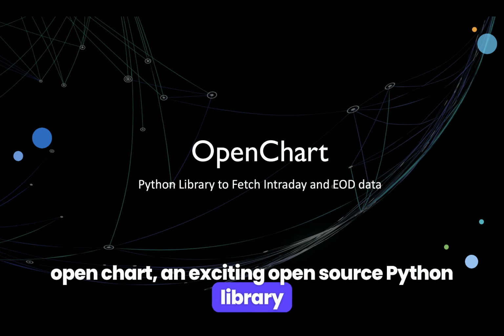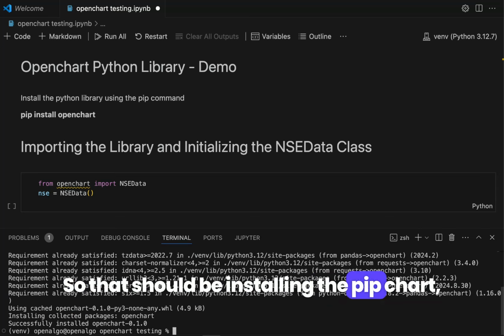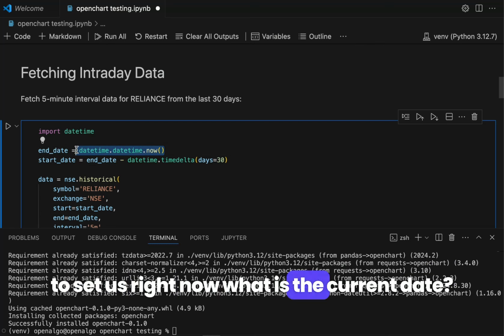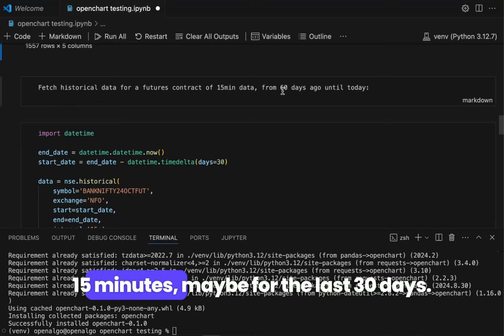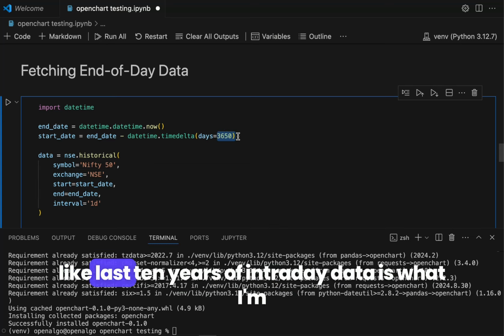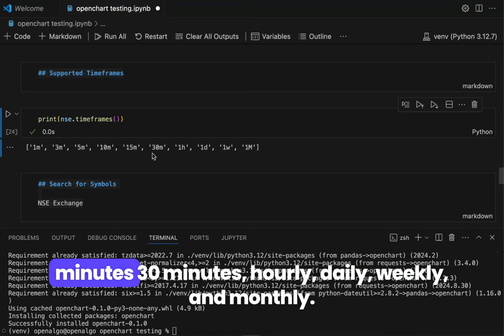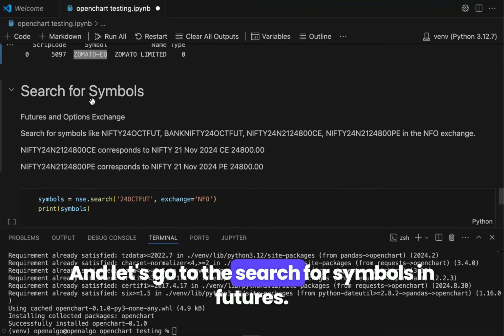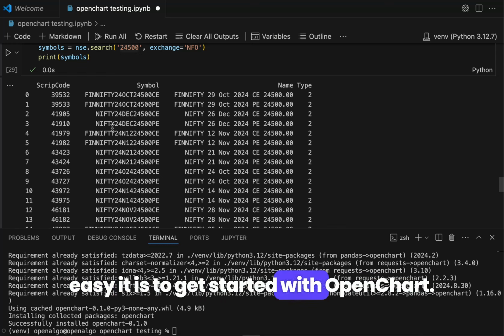OpenChart: Python Library to Fetch NSE Historical Intraday and EOD Data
OpenChart is an open-source Python library designed to simplify access to NSE and NFO historical intraday and end-of-day (EOD) data. Key features include:

Multiple Timeframes: Supports various intervals from 1-minute to 1-month.

Symbol Search: Quickly locate symbols across NSE and NFO exchanges, including options by strike price.

Pandas Integration: Data is returned in a Pandas DataFrame for seamless analysis.